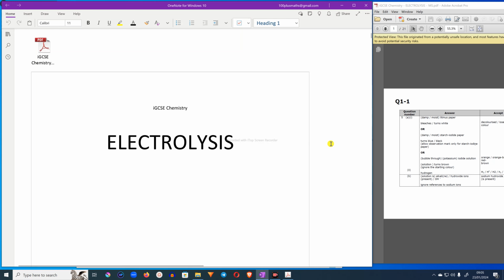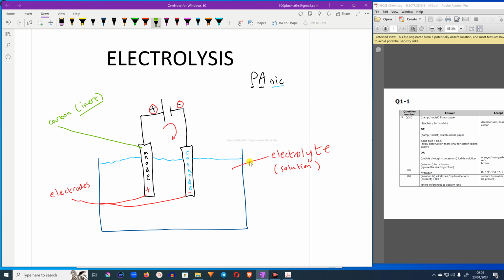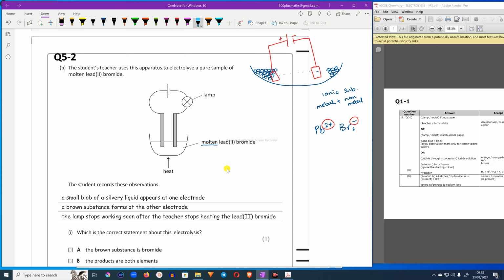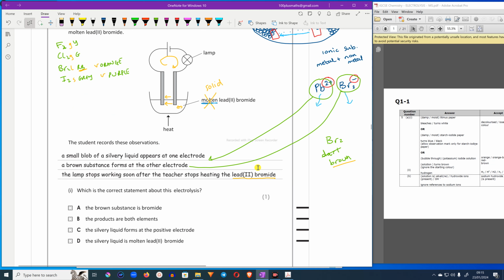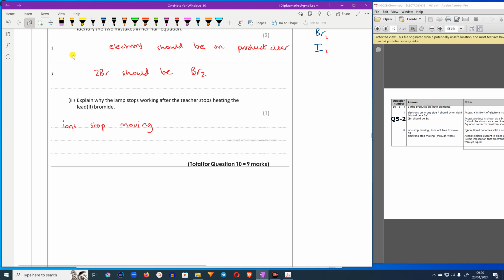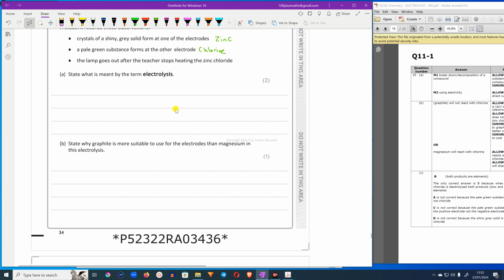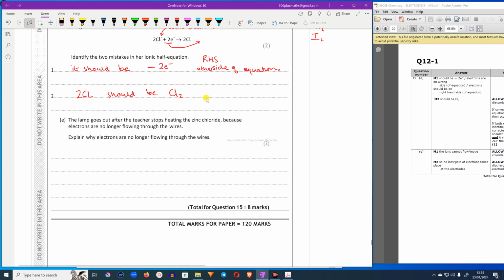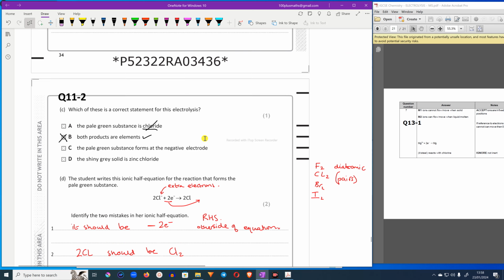TOPIC Electrolysis 1